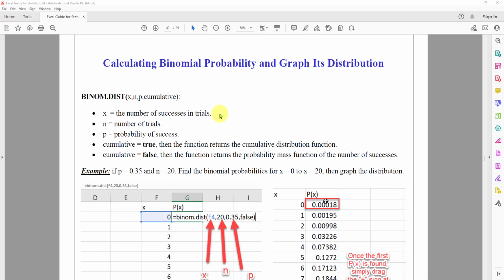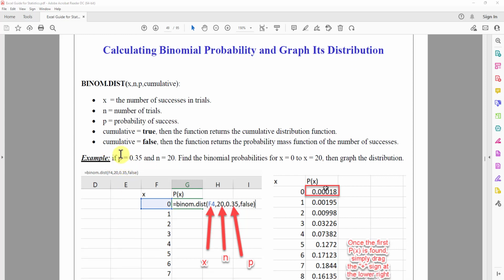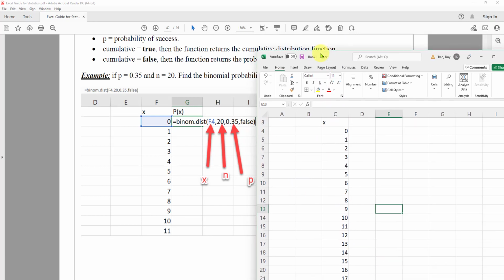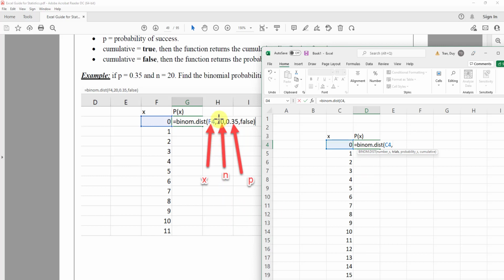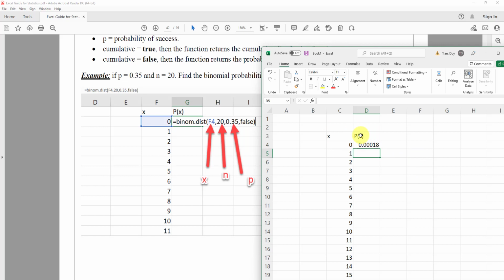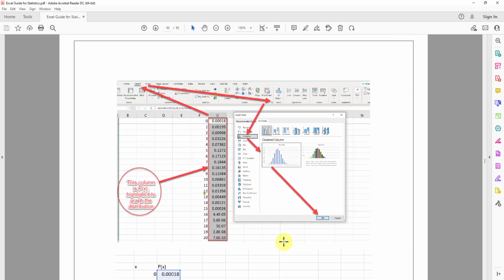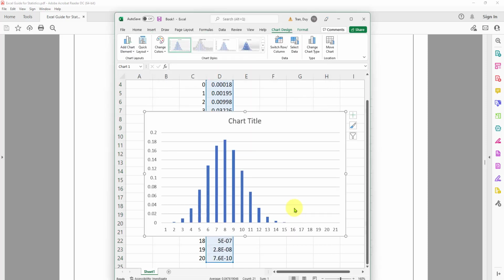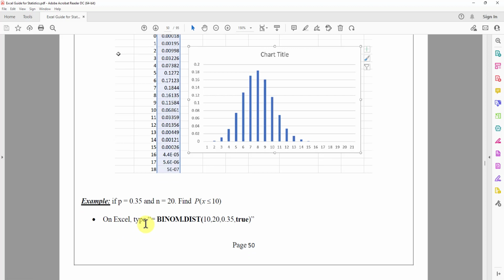Binomial Probability and Graph its Distribution - Using Excel